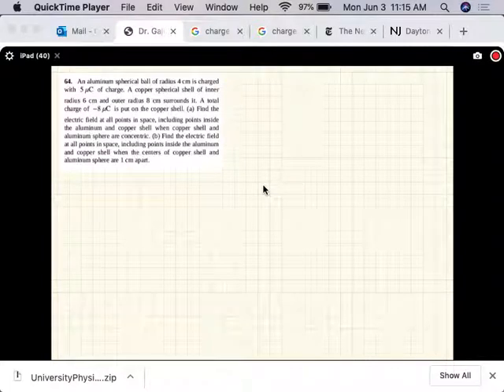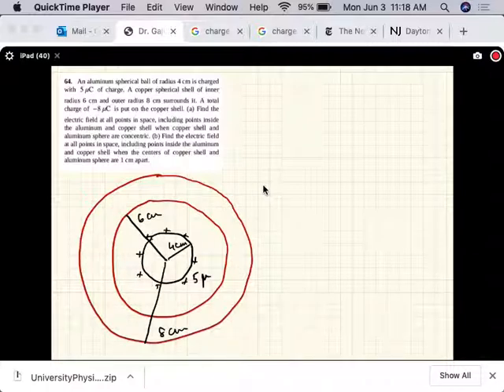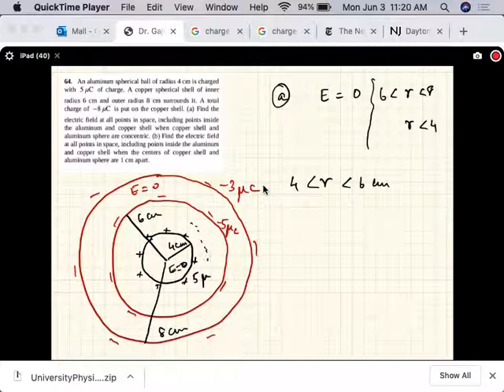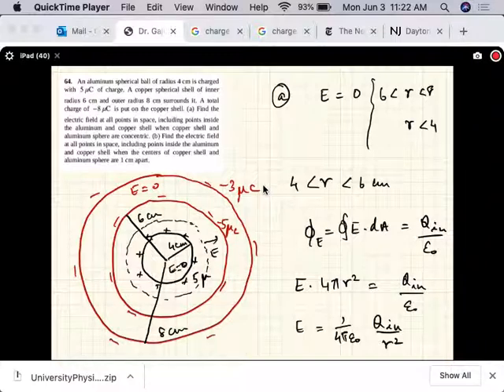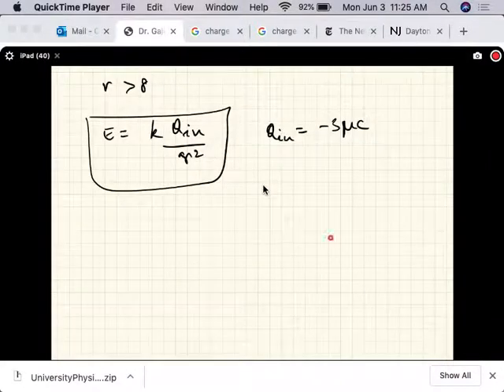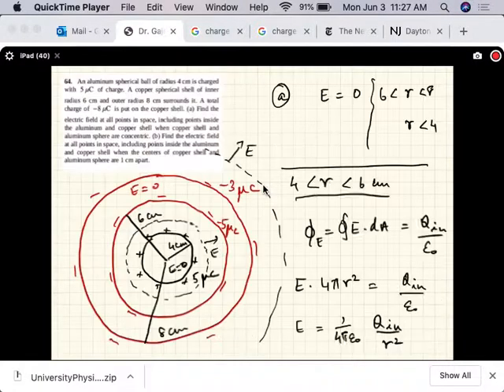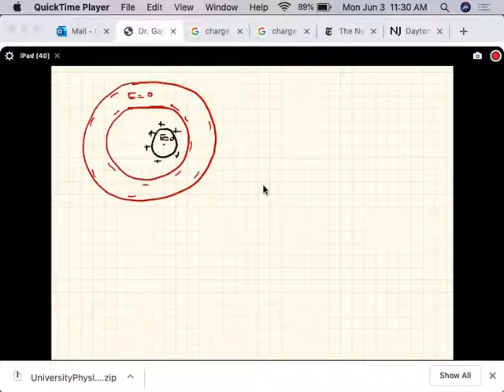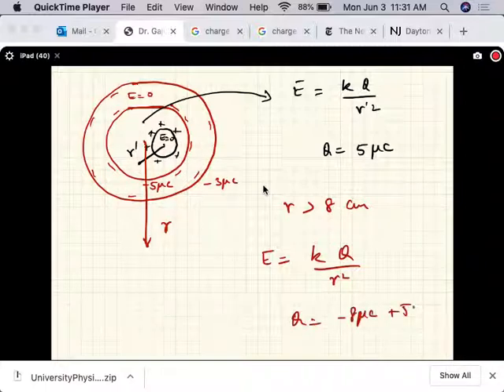PHY2049 CH06 Gauss's Law P64